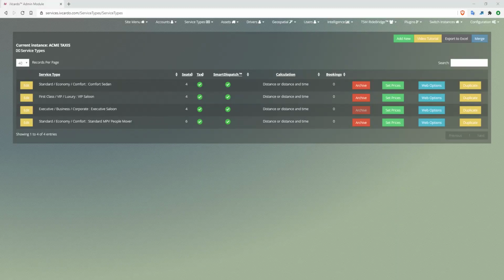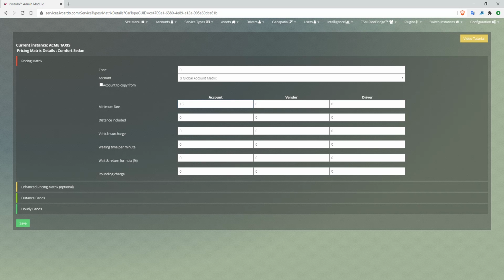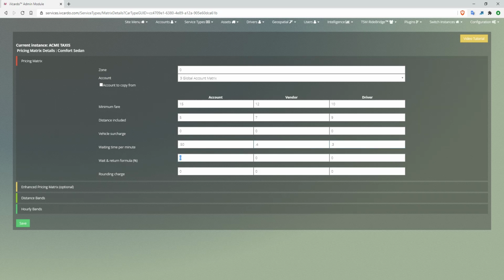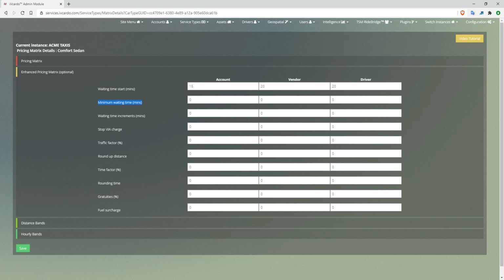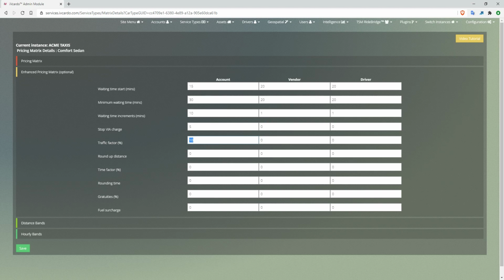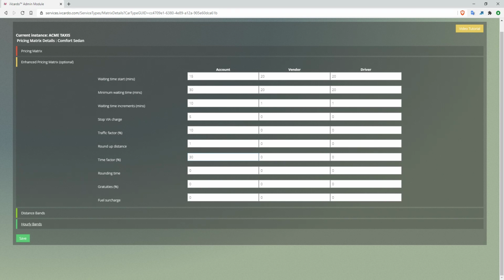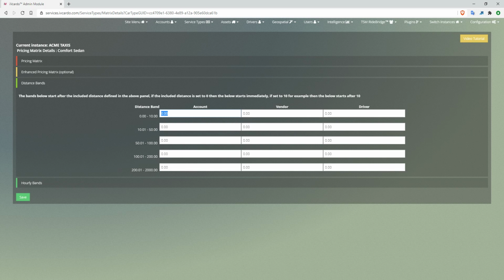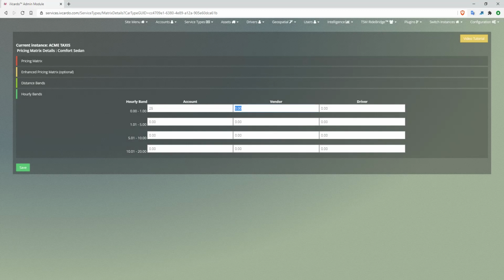Adding and editing a price for a vehicle type and customer account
This section covers our world class pricing engine which is flexible enough to price by time, time and distance, or hourly.